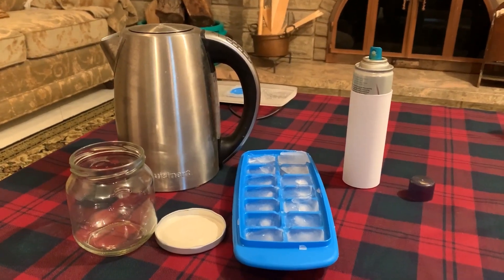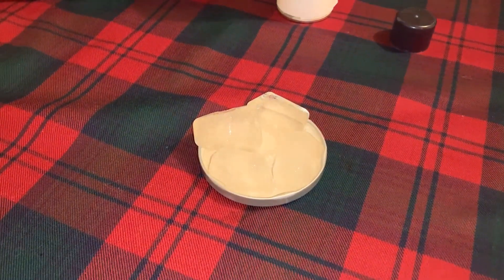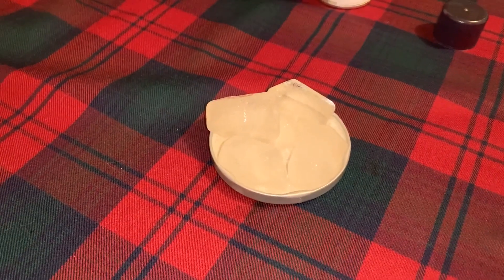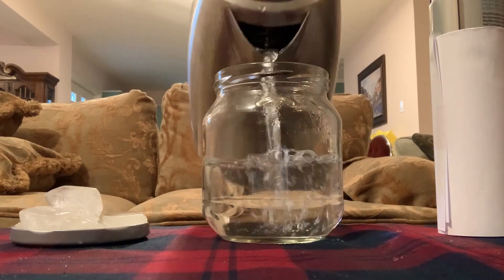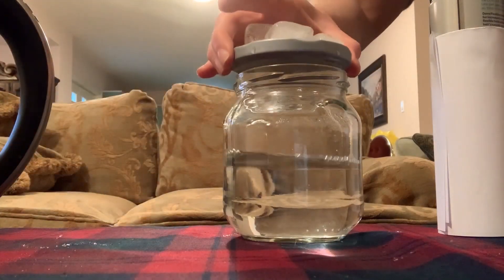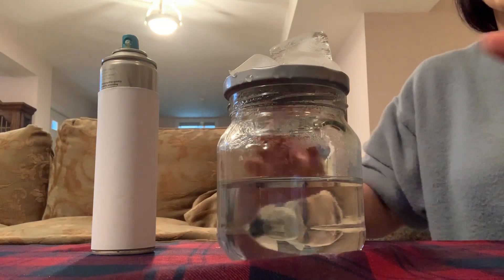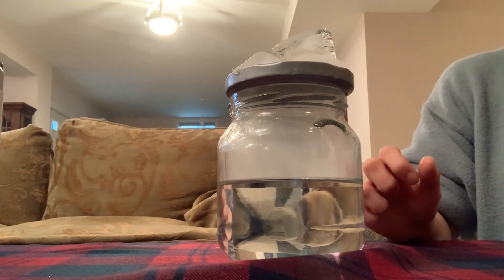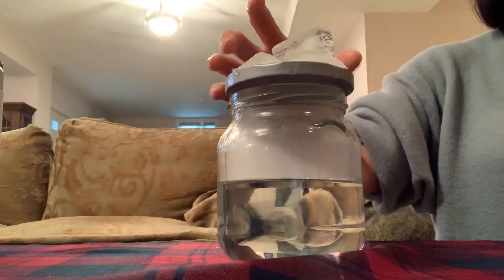STEAM Activity: Jar Clouds: How Clouds Are Formed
Make your own mini clouds inside your home using the science that creates clouds in the sky – in four simple steps!